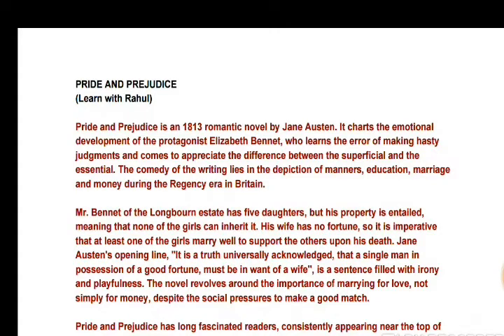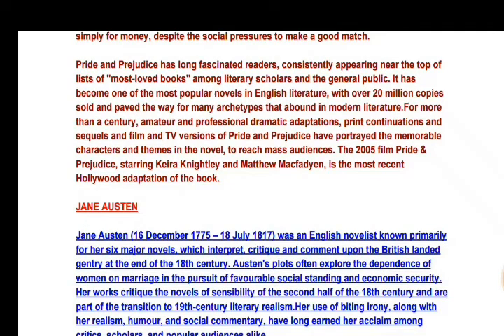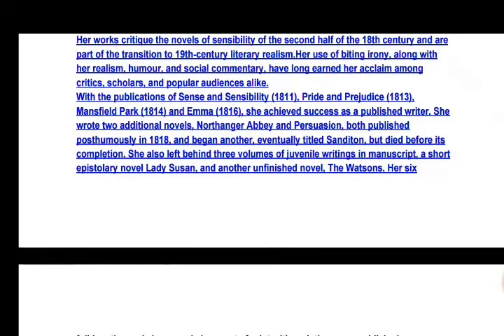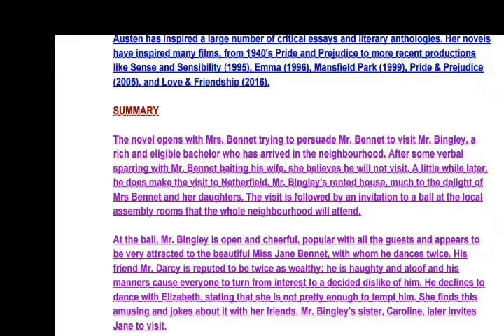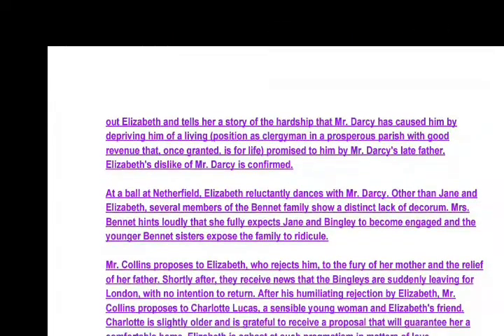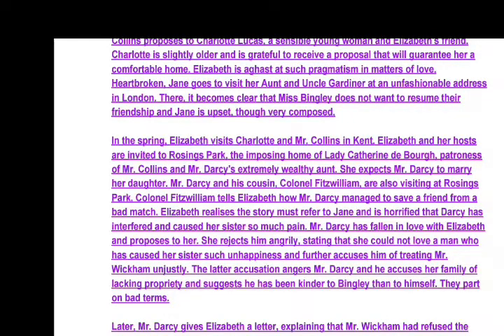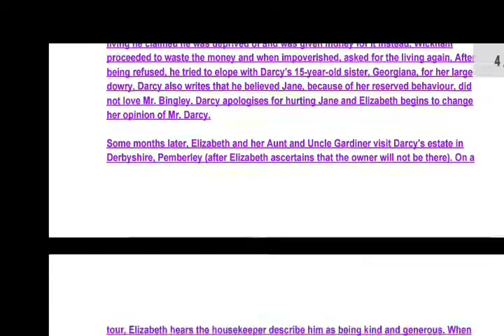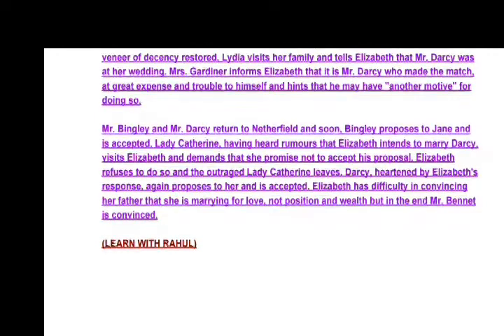Pride And Prejudice By Jane Austen Summary, Notes and Explanation Must Watch